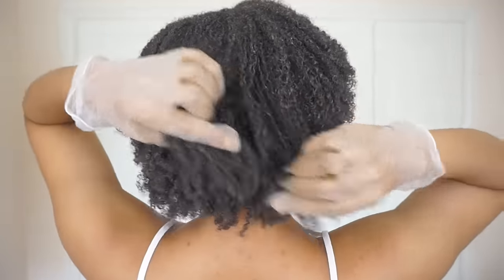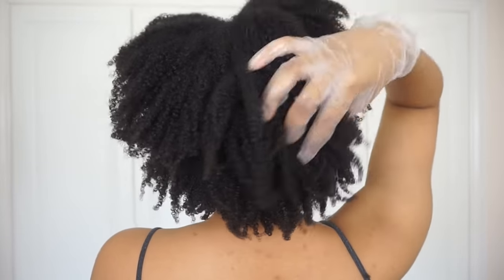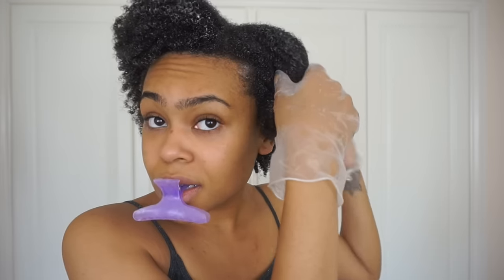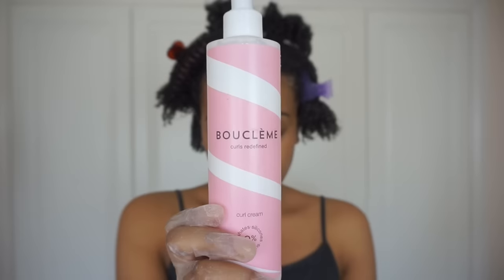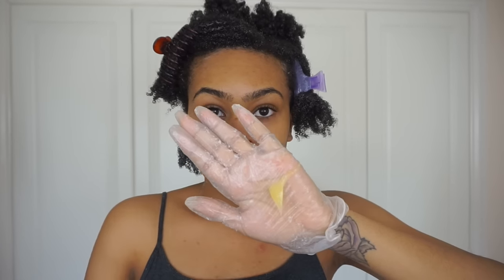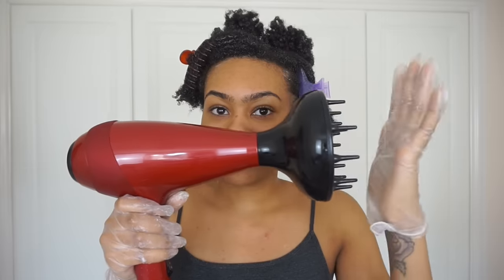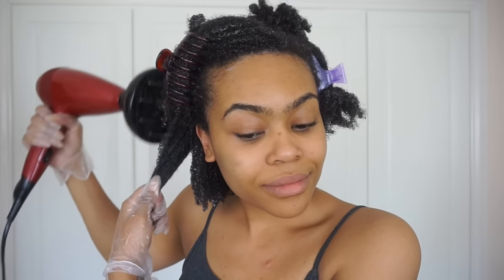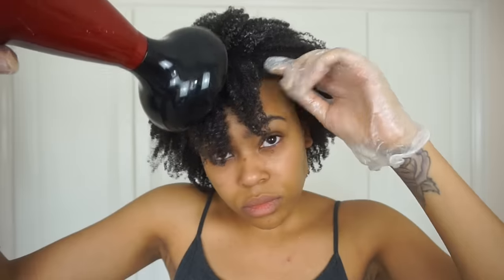Type 4 Natural Hair 'Wash n Go' | Break The Rules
Finally cracked my own wash & go. Since my hair shrinks loads i add a lot of steps but it's what works for me.

Products DESPITE ME KNOWING ITS BOO-CLEM I STILL CALLED IT BOO-CLE-MAY MY BAD
Boucleme conditioner
curl cream